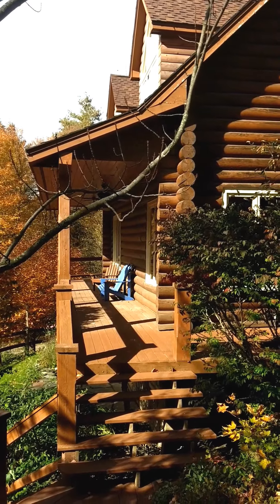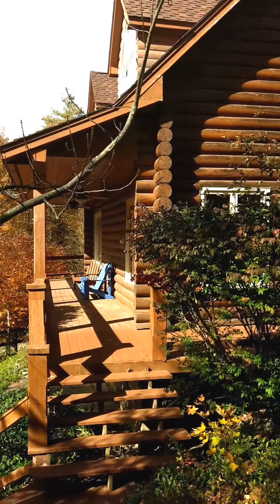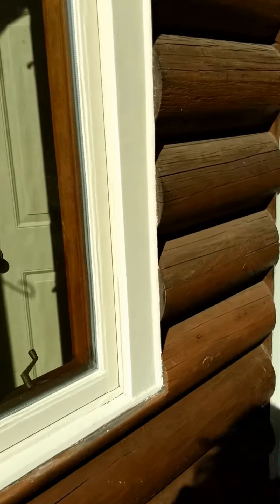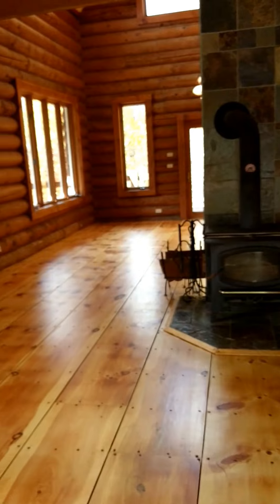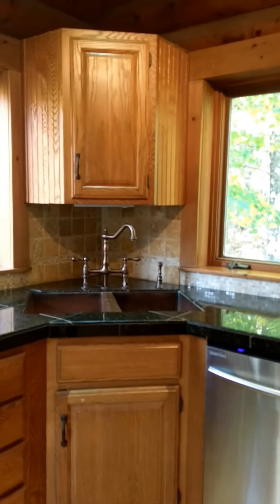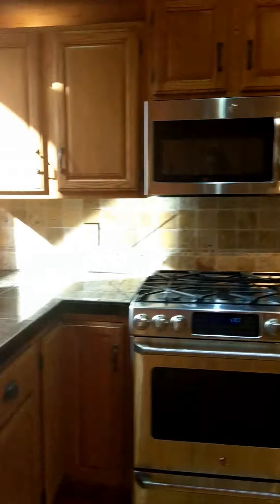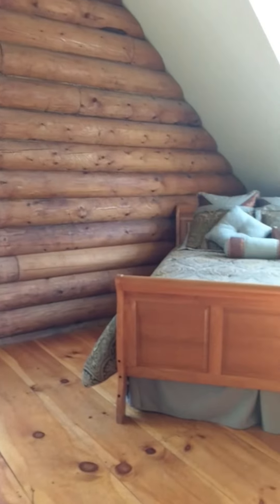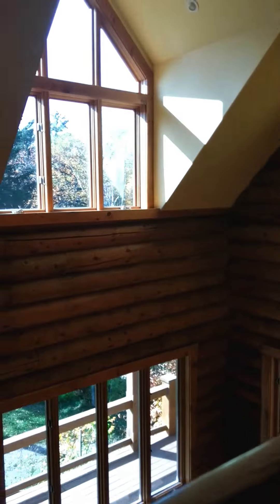286 Moretown Heights, Moretown Vermont